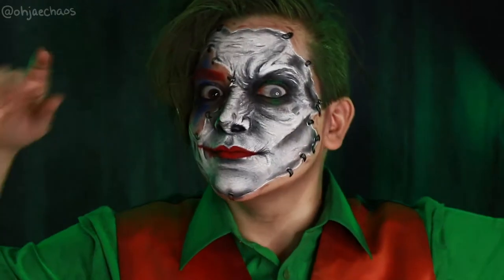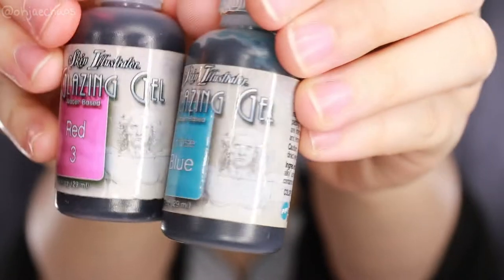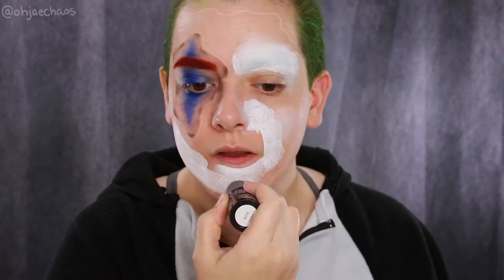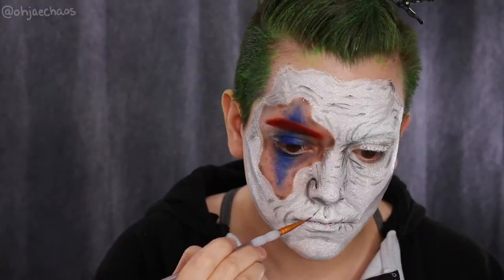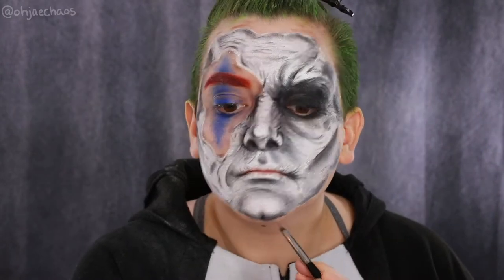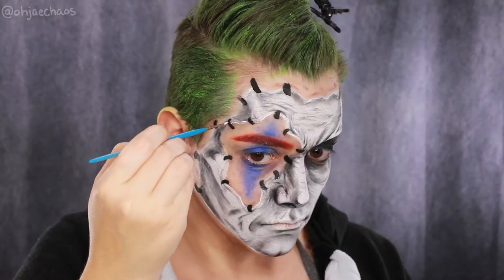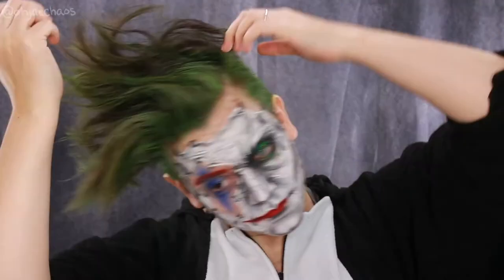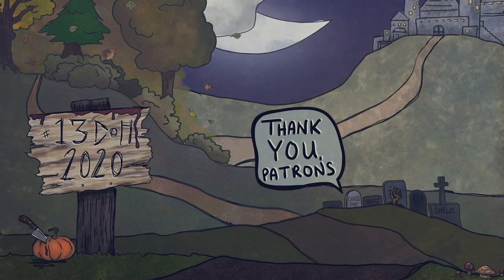JOKER | 13DoH2020 Cosplay Halloween Makeup Tutorial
A spooky second day of the 13DoH2020, dah'lings!
[ open for more details and info ]

Makeup Used:
 - Elmer's Gluestick + Becca Undereye Setting Powder (brow cover)
 - NYX Wonder Pencil in Light
 - KVD Red Brow Pomade
 - Danessa Myricks Beauty Waterproof Creme Palette (Blue, Grey, and Black)
 - Sugarpill Cosmetics Eyeshadows (Velocity, Bulletproof, Castle on a Hill, and Tako)
 - Skin Illustrator Glazing Gels (Bruise Blue and Red 3)
 - Lunatick Cosmetic Labs Contour Shade
 - Makeup Geek Eyeshadow in Bedrock
 - Make Up For Ever Color Stick in M110 (White)
 - Mehron Makeup Paradise AQ Water-Activated Makeup in Black and White
 - Mehron Makeup Colorset Powder
 - Mehron Makeup Metallic Powder in Silver + Inglot Duraline
 - SUVA Beauty Hydra Liner in Neon Green
 - Espionage Cosmetics Pressed Glitter in Invincibility*
 - Melt Cosmetics Eyeshadow in Love Sick
 - Haus Laboratories Punk Eye-Lie-Ner Pencil in Punk*
 - Necessary Evil Mouth FX in Rust Orange

Outfit + Accessories:
 - Hair Color: Good Dye Young Hair Paste in Kowabunga
- Shirt: JD Distro Green Short Sleeve Button Up
- Vest: Orange Vest via Amazon

CAMERA: Canon T6i DSLR
LENS: Canon 2.8f 35mm STM Macro Lens
LIGHTING: Philips Hue Lights + Ring Light
EDITING: Adobe Creative Cloud Suite - Premiere Pro

MAIL TIME:
jaeCHAOS
Yeadon, PA 19050

• Are you a content creator?
• Love Veggies? Get your love on for ugly produce with Misfit Market